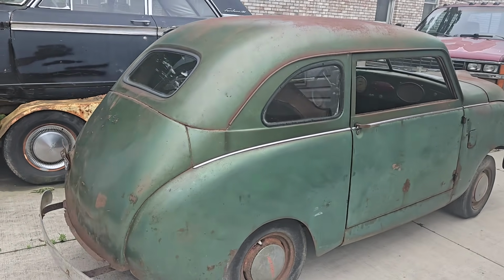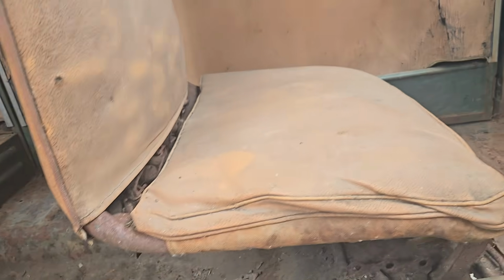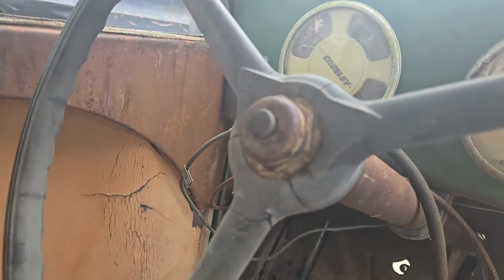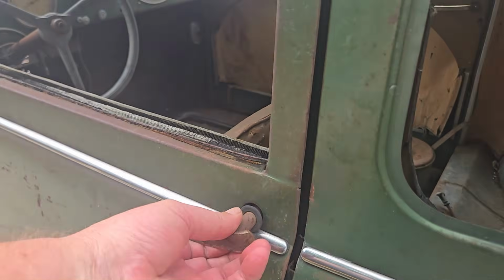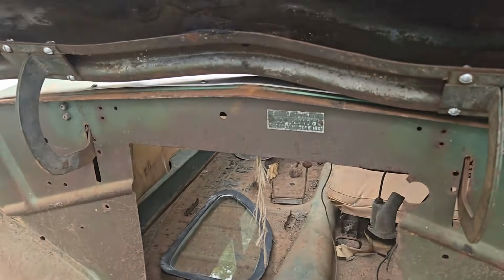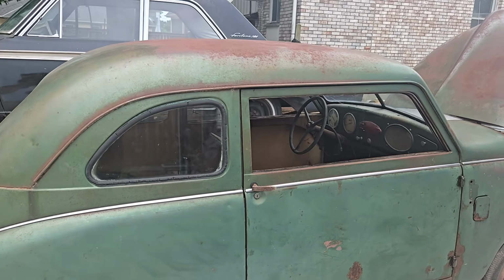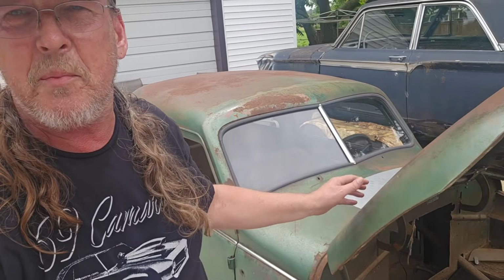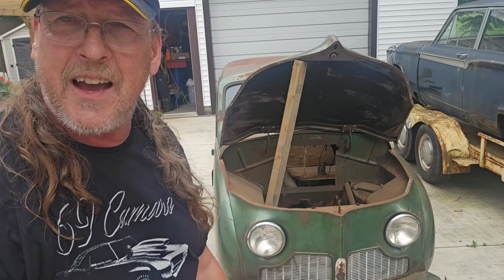1947 Crosley Project Car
With some hesitation we add another project to our list with this 1947 Crosley Sedan. It is missing a lot of components including the powertrain so the direction we're going with it is still unknown.